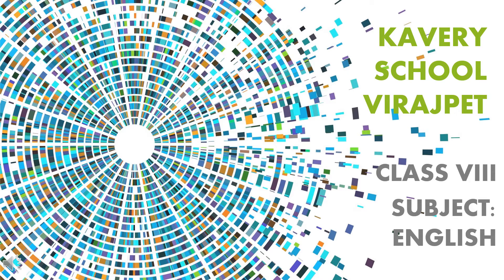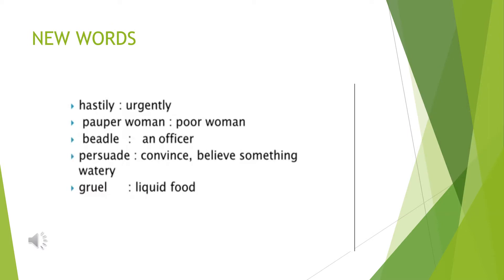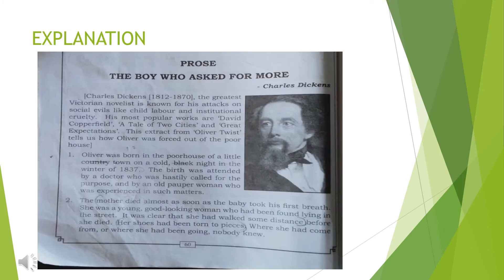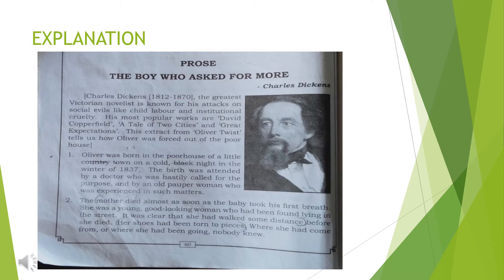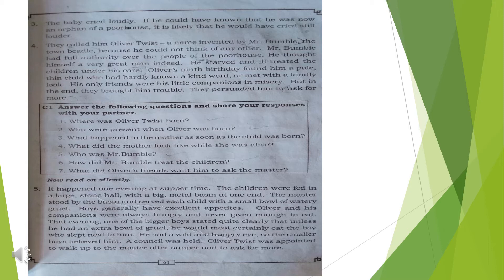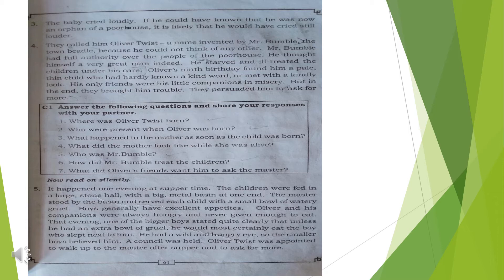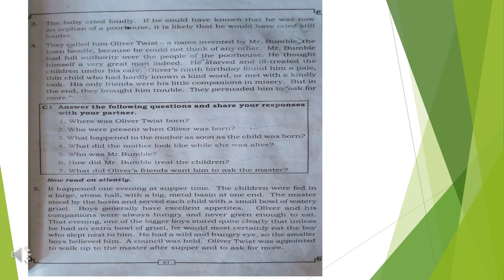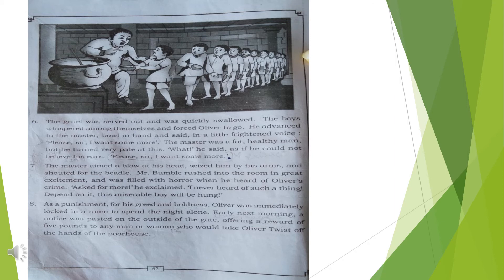Class 8th English Prose The boy who asked for more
English prose 4 The boy who asked for more